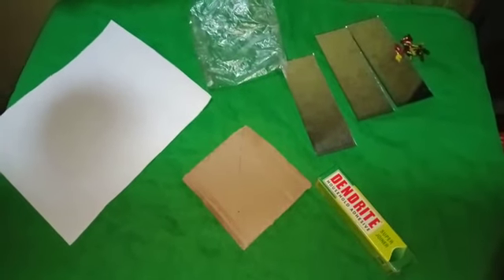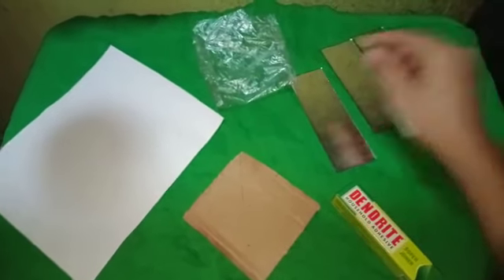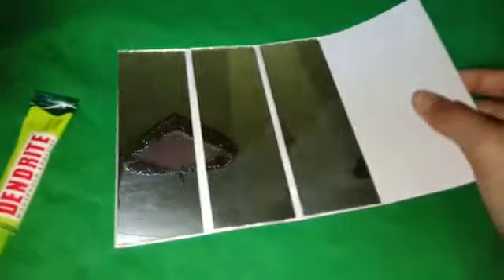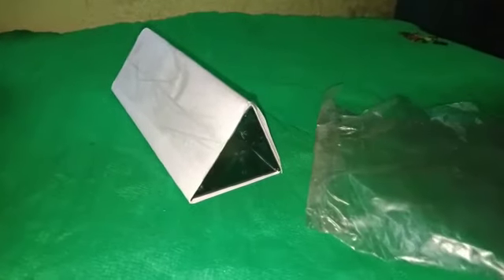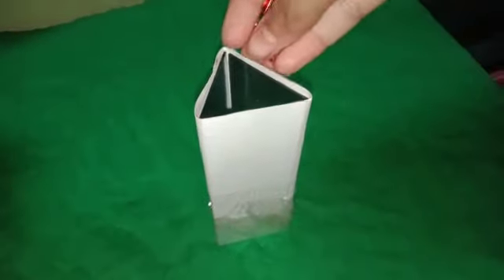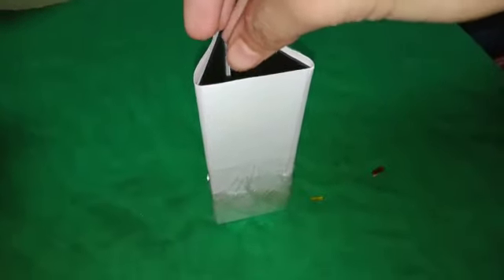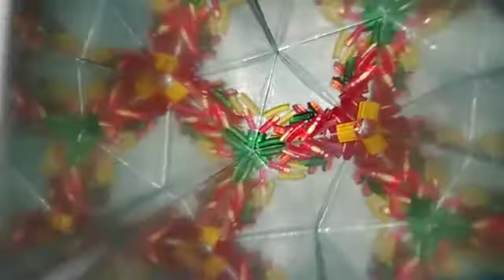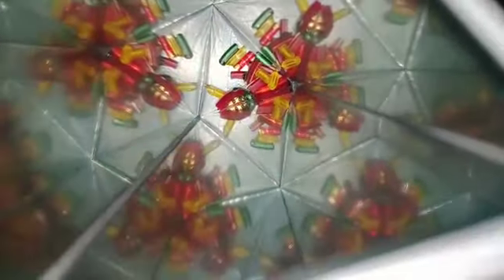How to make your own Kaleidoscope?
presented by one of my student Jannat Ferdos